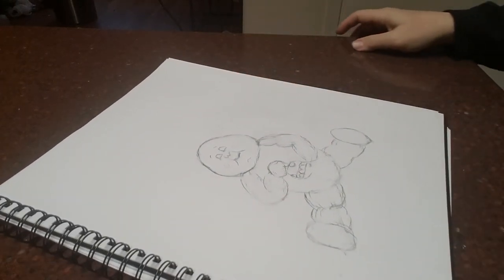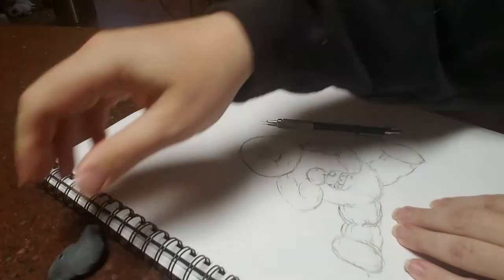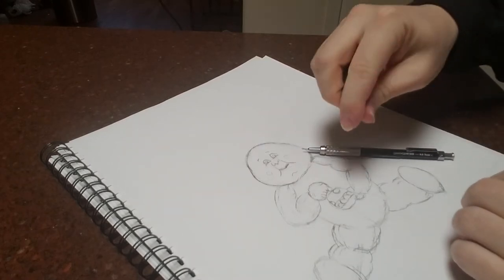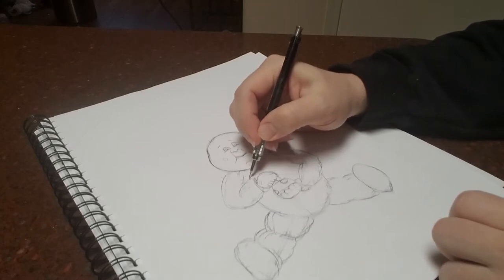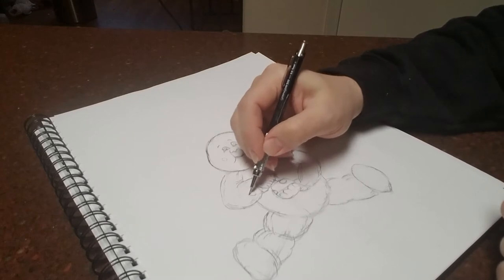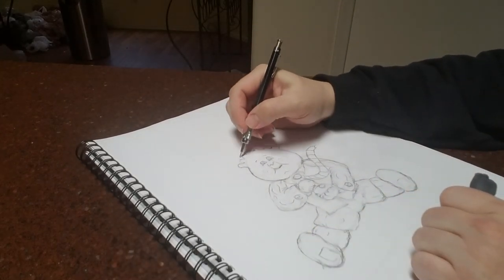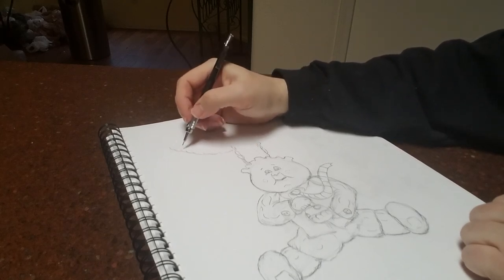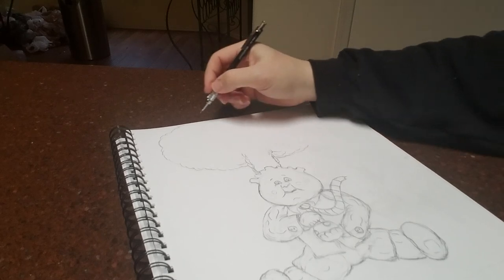How To Draw Adam Bomb From The Garbage Pail Kids Part Two